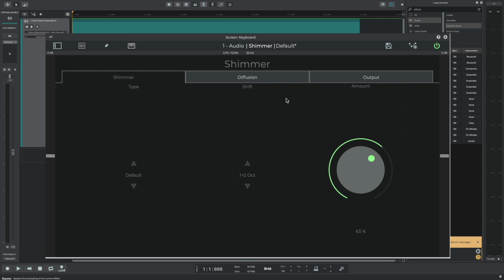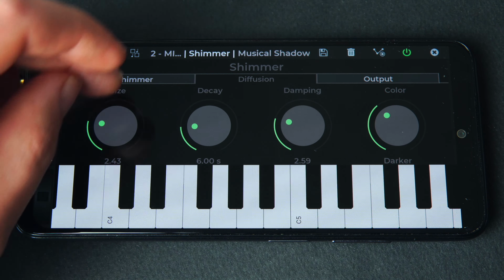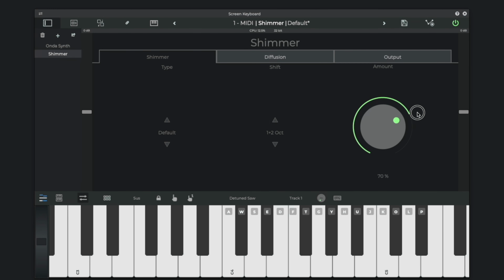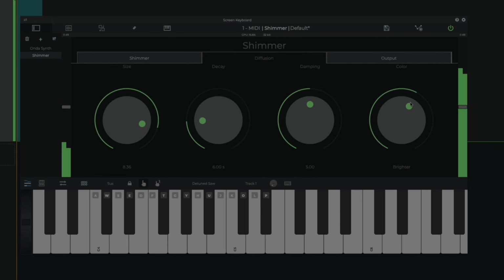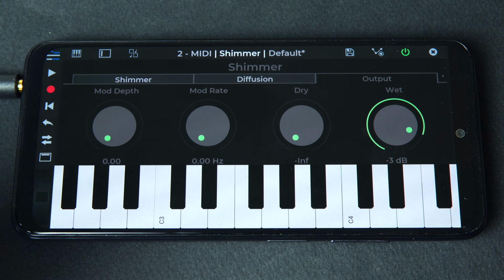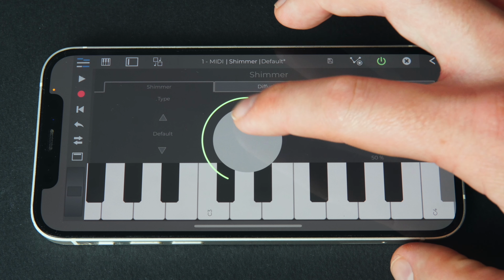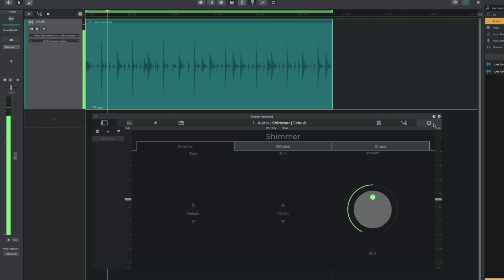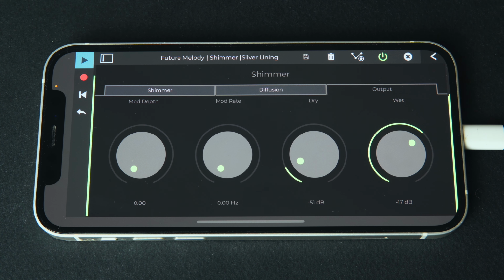Introducing Shimmer | n-Track Studio 10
Discover Shimmer, the newest effect in the n-Track Studio 10 toolkit. Shimmer effortlessly transforms sounds into rich atmospheres. Delve deeper into the settings to enhance depth and tone and craft your own effects and even cinematic sounding soundscapes!

0:00 - 1:17 Intro
1:18 - 1:56 Adding Shimmer
1:57 - 3:34 Shimmer tab
3:35 - 5:17 Diffusion tab
5:18 - 6:18 Output tab
6:19 - 7:43 Selecting Existing Presets
7:44 - 9:47 Customizing Sounds
9:48 - 10:20 Outro